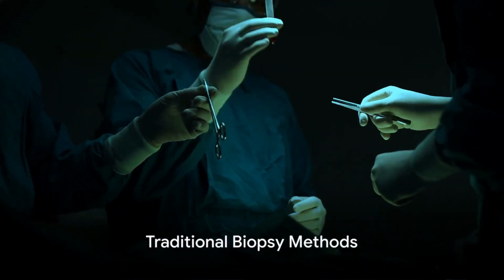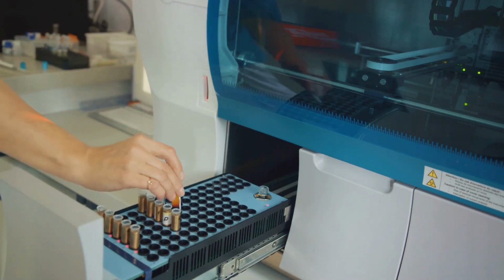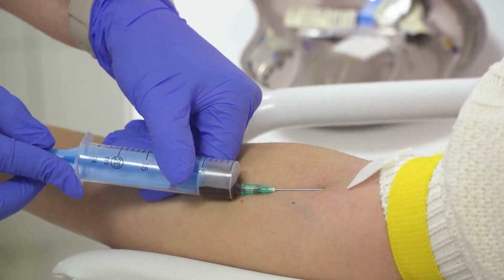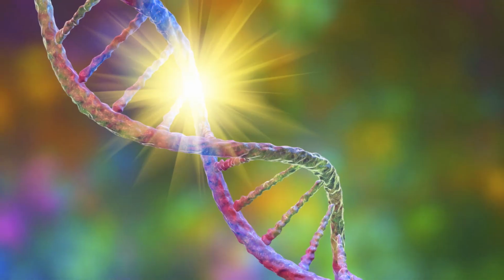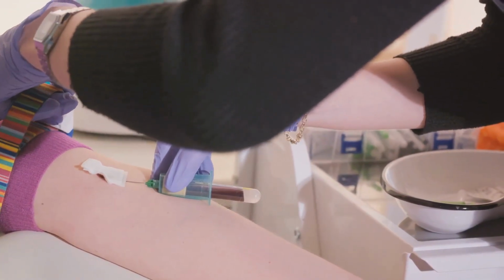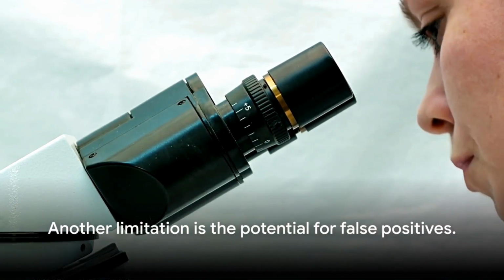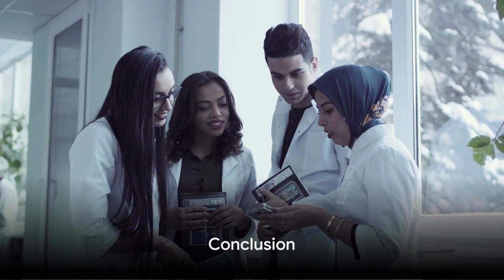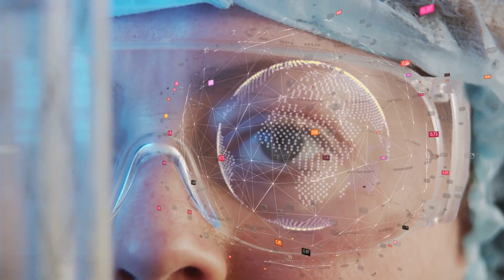Liquid Biopsy - The Future of Cancer Detection (13 Minutes Microlearning)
Liquid biopsy vs. traditional biopsy